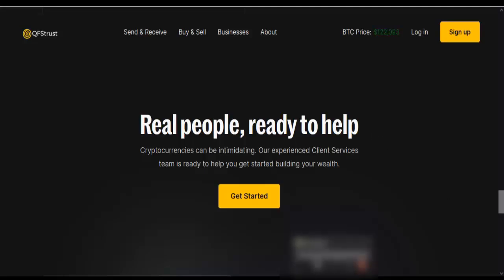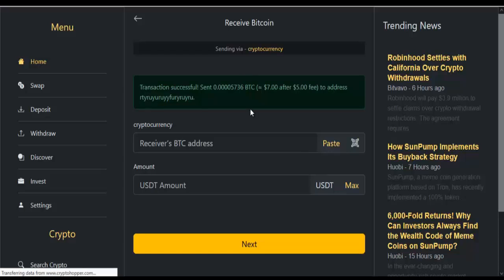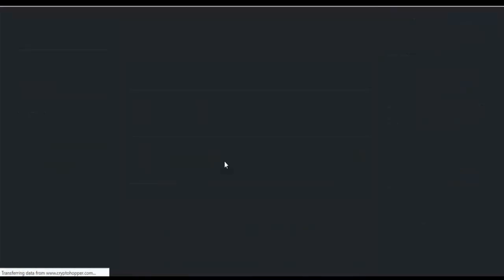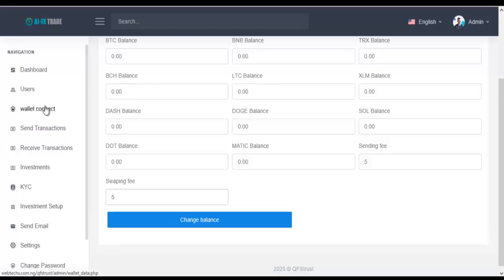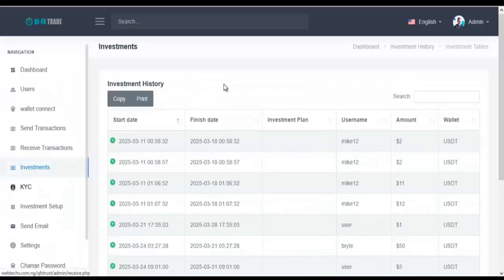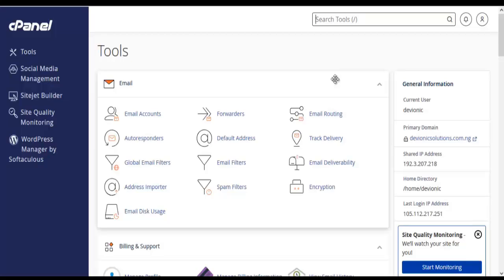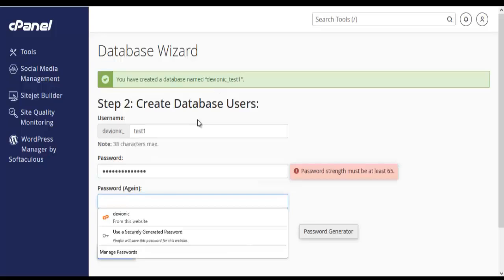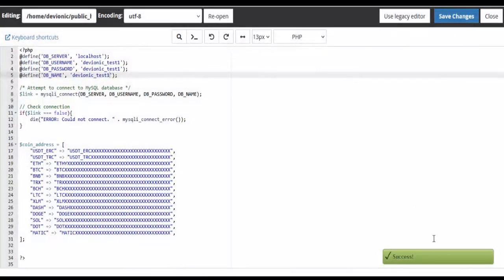How to Create a Crypto Wallet Website | Full Step-by-Step Tutorial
In this tutorial, you will learn how to create a professional crypto wallet website step by step. This video teaches how to build a secure and functional cryptocurrency wallet platform where users can store, send, and receive crypto like Bitcoin, Ethereum, and other tokens.

We cover website structure, frontend design, backend setup, and integration with blockchain APIs. This tutorial is perfect for beginners, developers, and anyone who wants to create a crypto wallet or cryptocurrency platform online.

By the end of this video, you will know how to design a modern crypto wallet website with user accounts, transaction tracking, and a secure interface for cryptocurrency management.